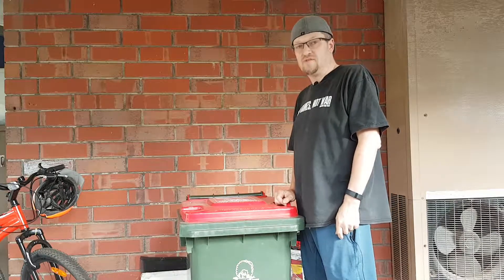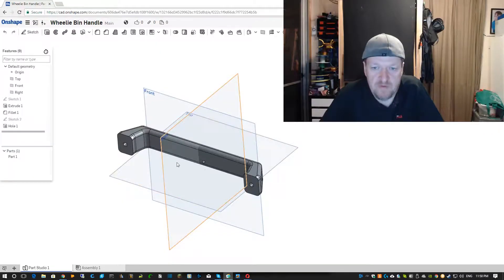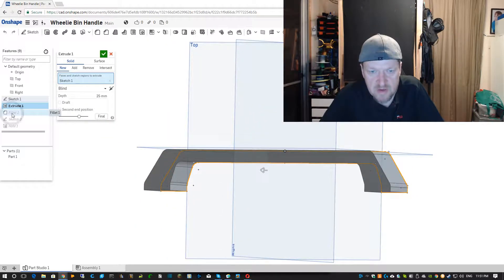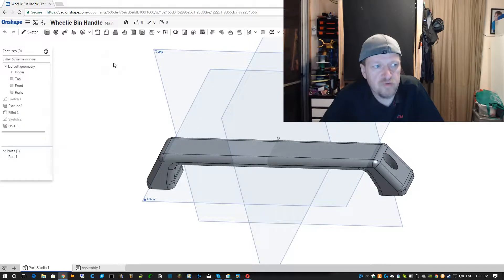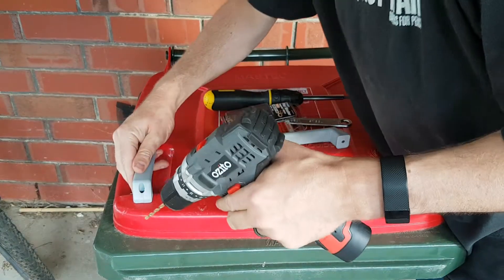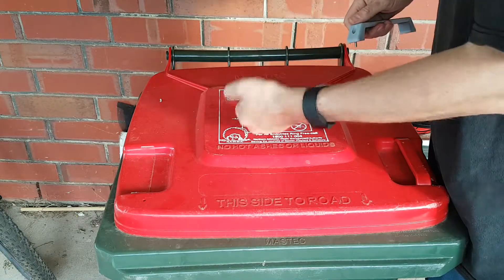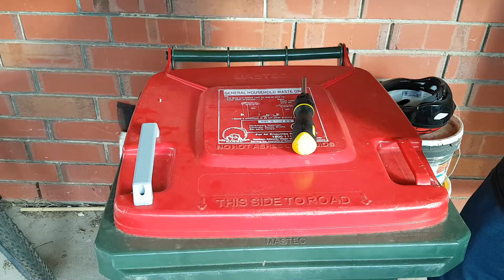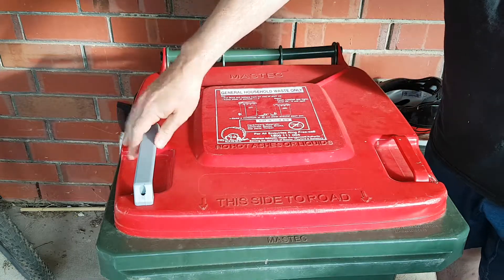Episode 27: Fixing My Wheelie Bin Handle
Printed on Creality CR-10 in PloyMaker Polylite PLA (Grey).